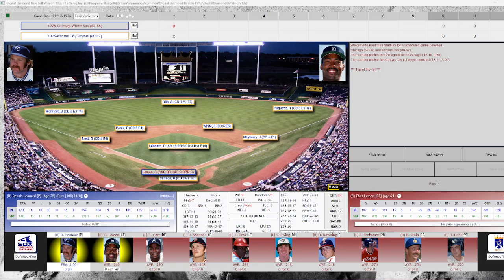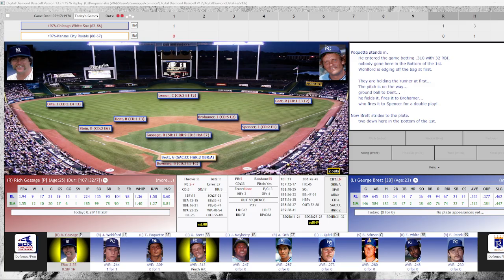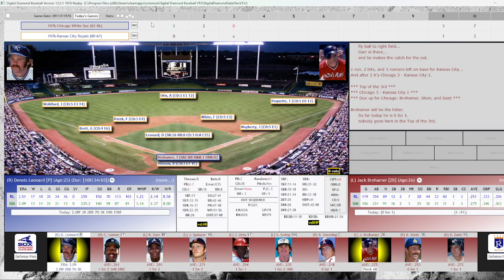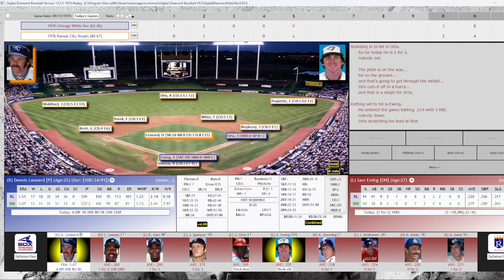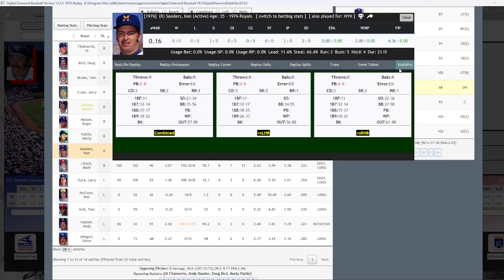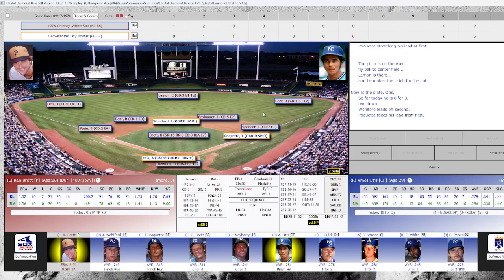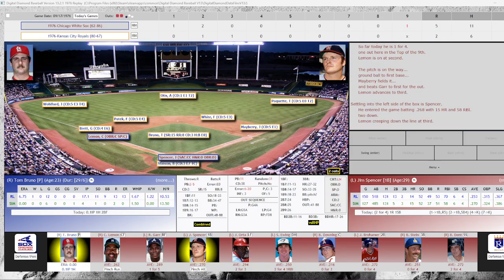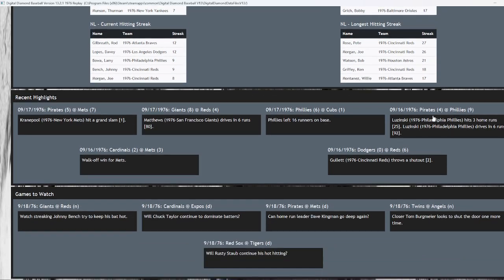ChiSox @ KC Royals Statis Pro 1976 Replay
The Royals are running out of time and find themselves in third place in the AL West.